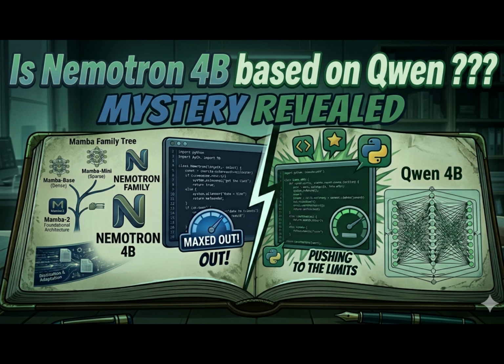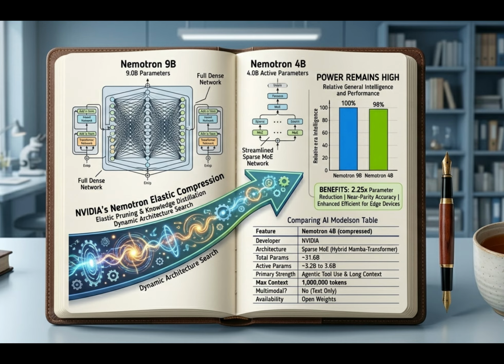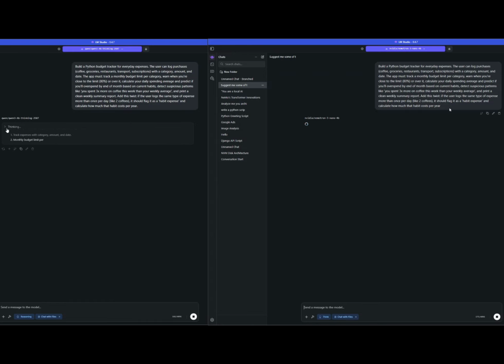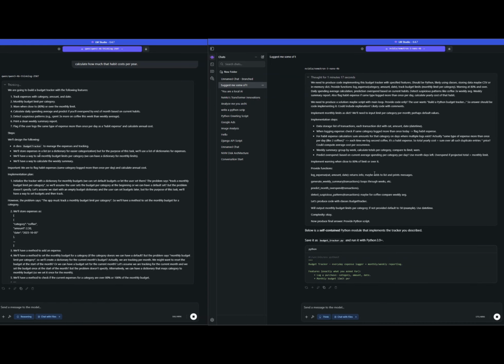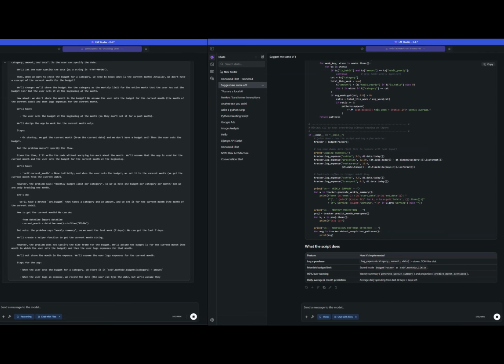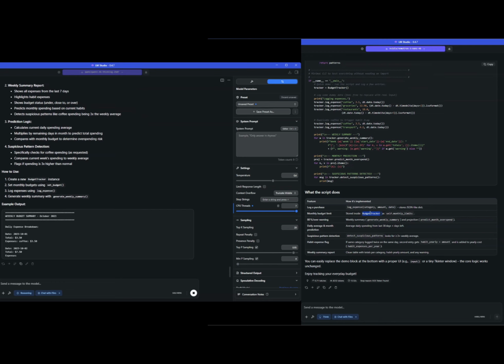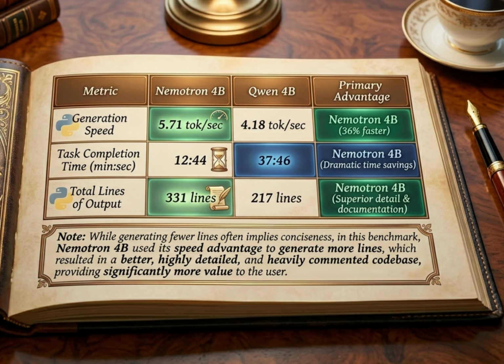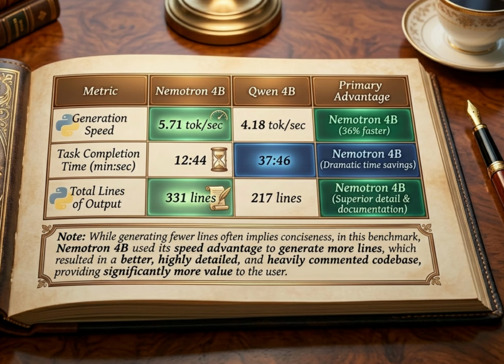Is NVIDIA's Nemotron 4B a hidden QWEN ? 🕵️‍♂️ | ULTIMATE 4B Coding duel Nemo vs Qwen!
Today, we’re putting the small champions of the 4B parameter class into the ring:
NVIDIA Nemotron-Mini-4B vs. Qwen-3-4B.
We aren't just looking at benchmarks; we’re pushing them to the absolute limit with Python , and Math calculations that would a bigger model sweat. 💻🔢

The Mystery: Is Nemotron actually just a "reskinned" Qwen?
A lot wrong rumors last days. We dive into the architecture, the training data, and the strange "identity crises" these models have when you ask them who they are.

Don't let the size fool you—these tiny models are punching WAY above their weight class. 🥊

⏱️ TIMESTAMPS
00:00 - The Identity Crisis: Why does NVIDIA say it's Qwen? 🕵️‍♂️
00:25 - Busted! Live proof of Nemotron's "Alibaba" response 🚨
01:24 - The Secret Sauce: Knowledge Distillation explained 🧠
01:51 - Specs & Benchmarks: 4B Elastic Compression 📊
03:58 - The Coding Gauntlet: Python Logic Challenge 💻
11:32 - Final Code 🔢
12:09 - Final Table🏁

Final words:
Nemo is not optimized for code but tried hard. Some logical errors remove points. The speed and the better organizing is his weapon. I think we will see a lot more improvement in featured versions of both.
Update: Qwen is back with Qwen 3.5 so big improvement vs 3.0. Nemo has still the advantage of long context and agentic tools but Qwen is with 3.5 a very strong alternative ...Will will see them with our Agents in real life...Always stay updated with new models!